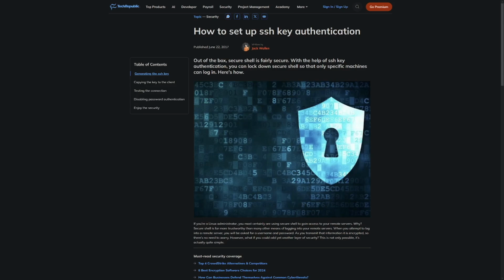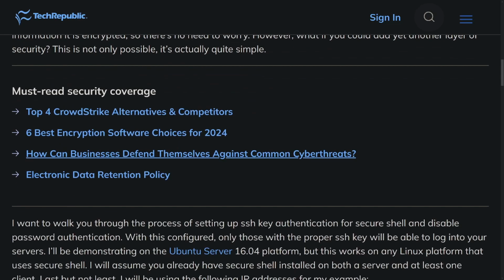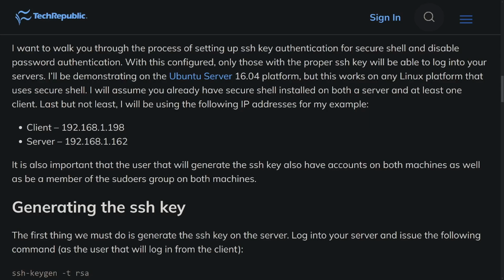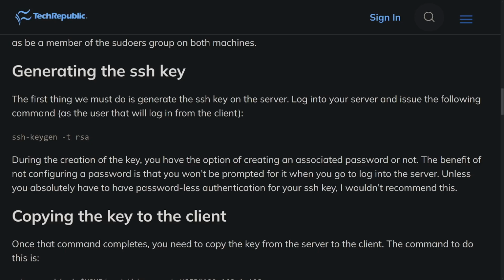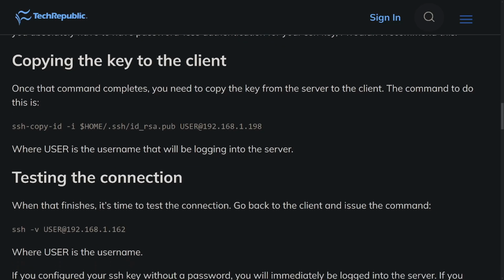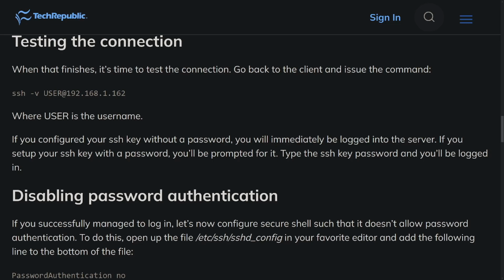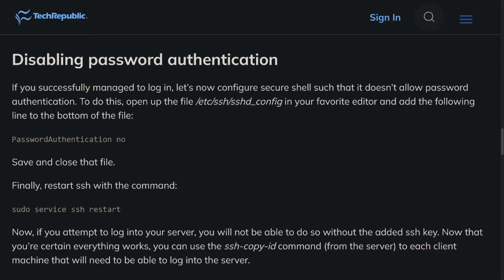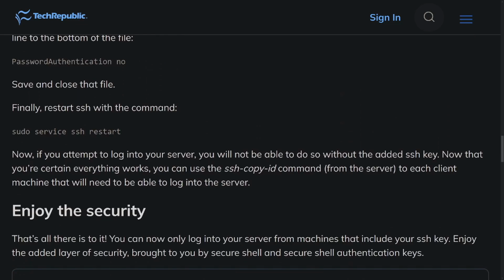SSH setup for headless pi server | PART II | ssh key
SSH setup for headless pi server | PART II